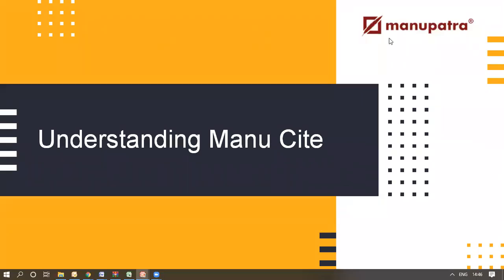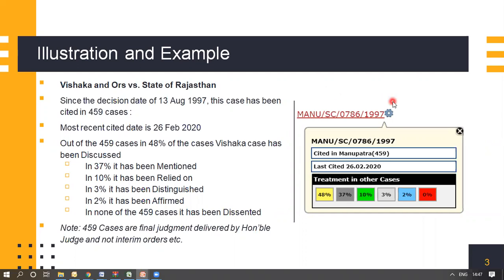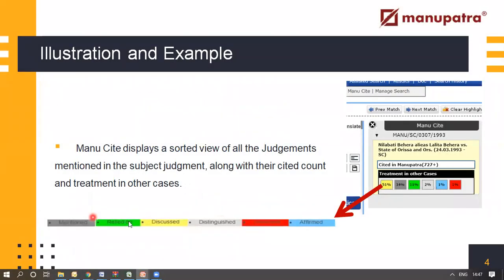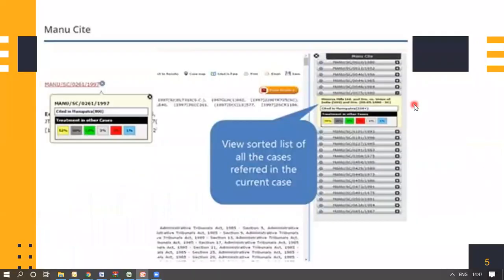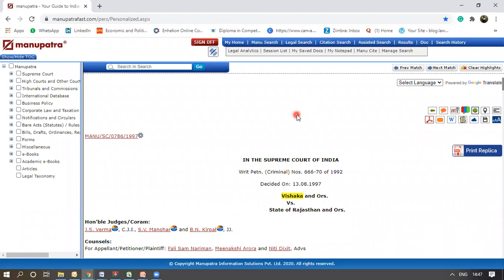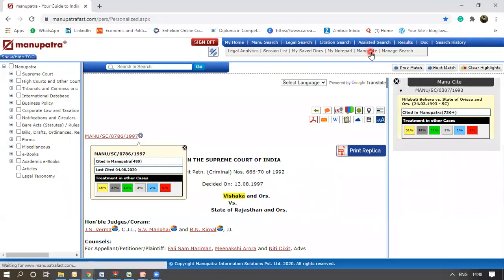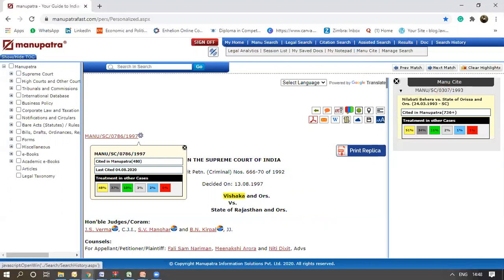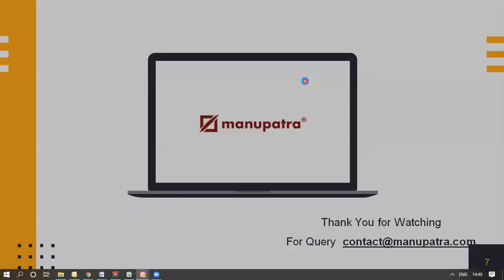Manu Cite Feature on Manupatra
Manu Cite displays the number of times a Judgment has been cited in other judgments.
Manu Cite in addition also displays a sorted view of all the Judgements mentioned in the subject judgment, along with their cited count and treatment in other cases.
Treatment of the cases is categorised as:
Mentioned
Relied on
Distinguished
Affirmed
Dissented